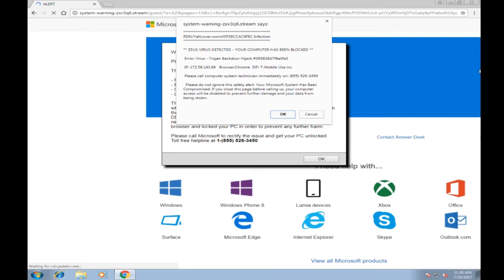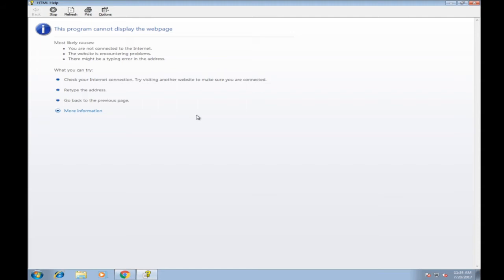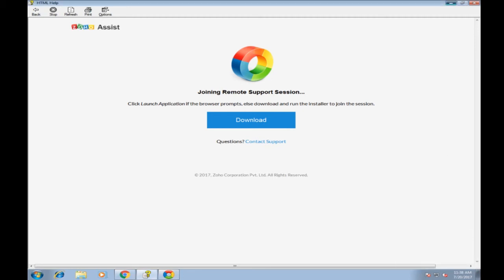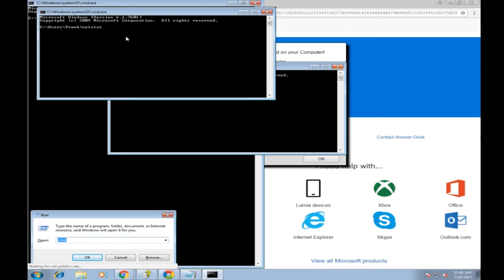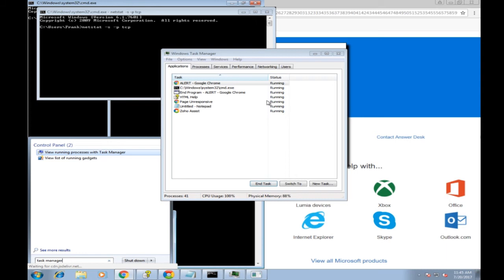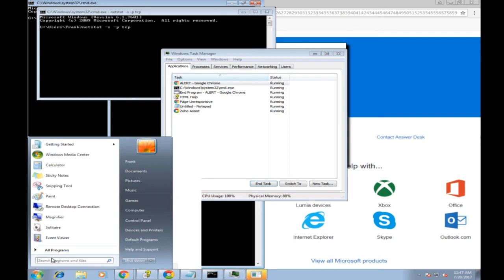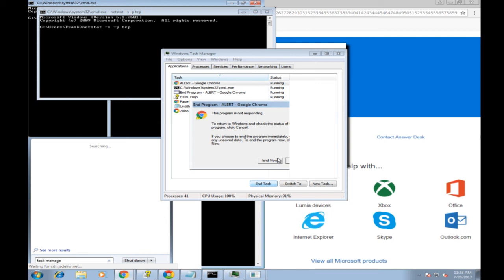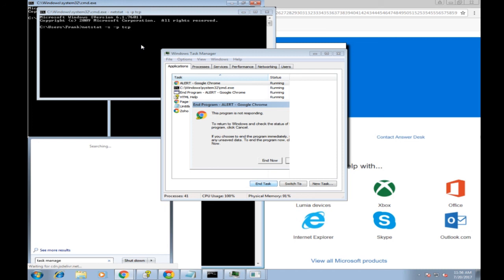Fake Tech Support Scammer Foiled by Own Zeus Popup Virus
This fake tech support scammer was very nice and things were going well until my CPU got pegged at 100% by the very popup he was trying to get rid of for me. He gives some valuable information about how the Zeus virus attacks from the Internet and is not truly a virus so Avast and AVG can't touch it.

Remember to always scambait safely!